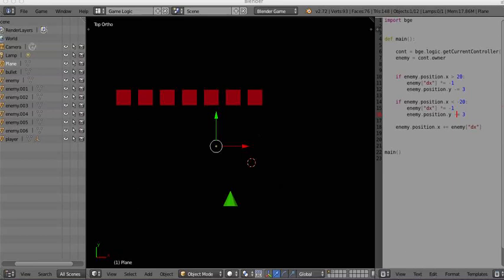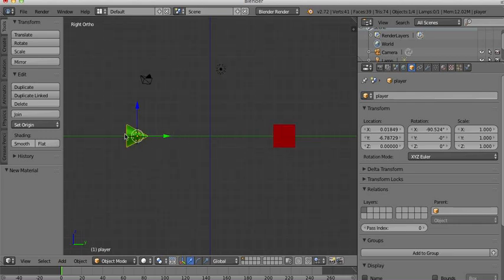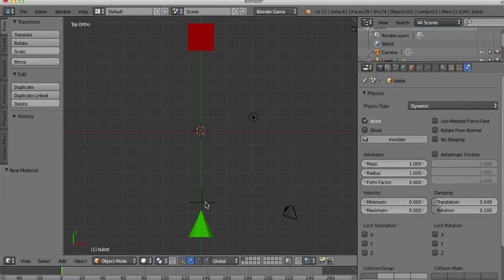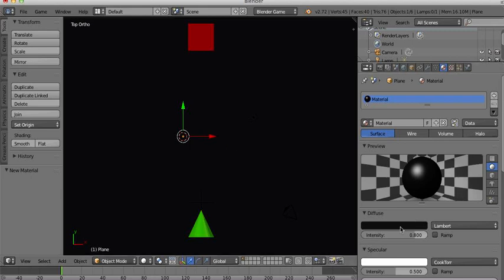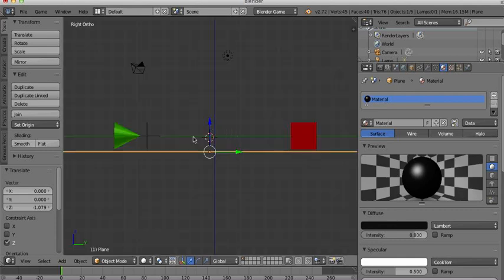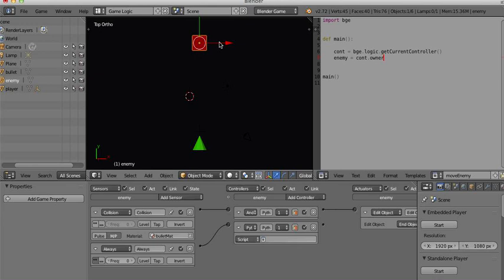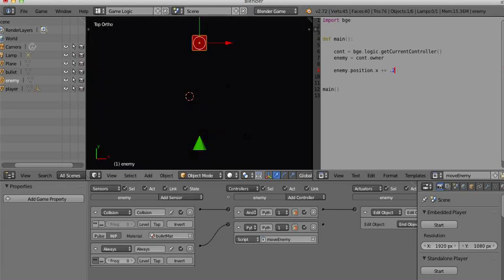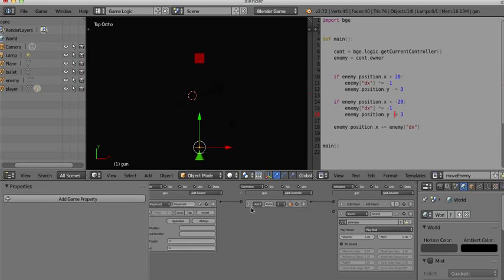blender Space Invaders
Building a basic space invaders / centipede game using the Blender Game Engine.

Introduces basics of engine including logic bricks and simple Python coding.

Some knowledge of the Blender interface and Python coding is helpful, but not necessary.

Let me know if you want more, and I'll build a complete series including several game types (FPS, racing, flight)

-Andy